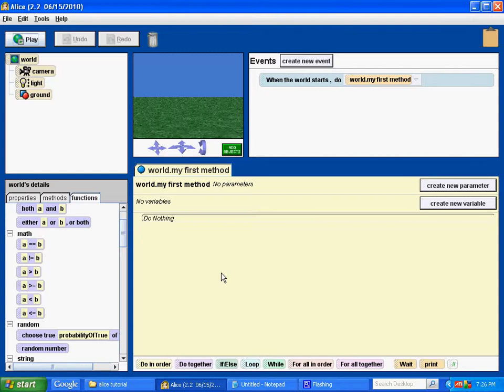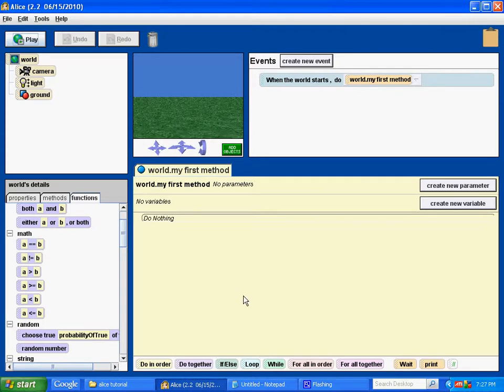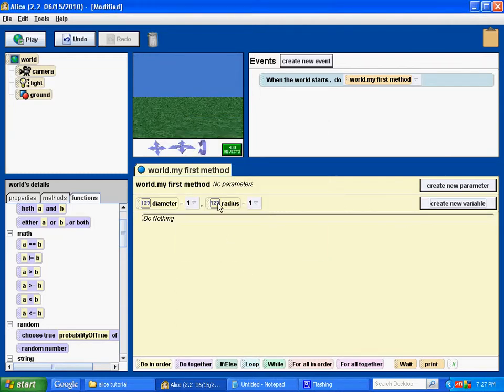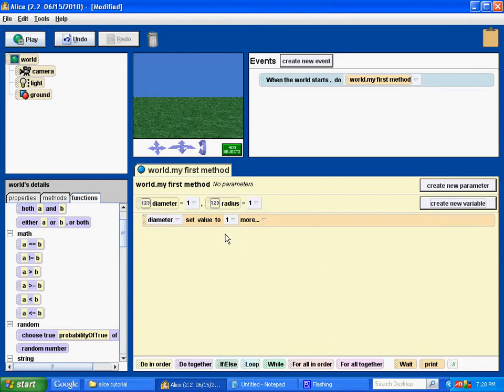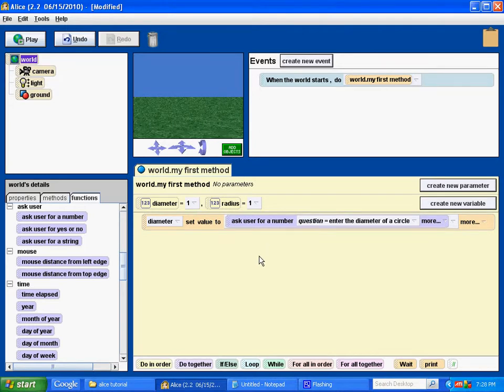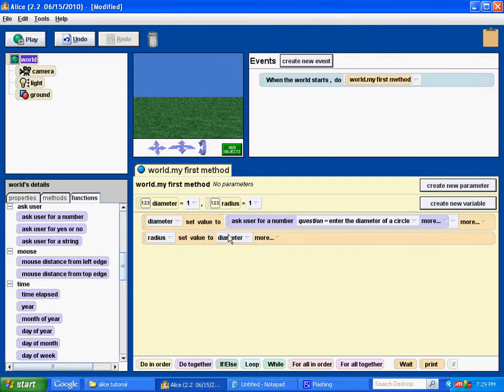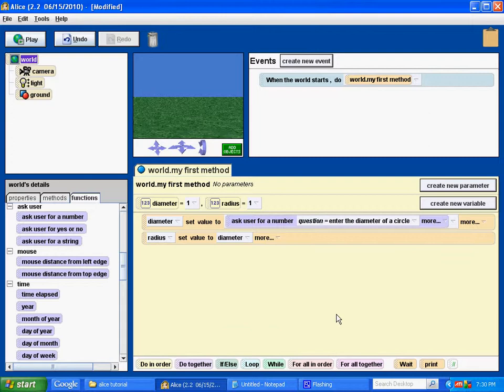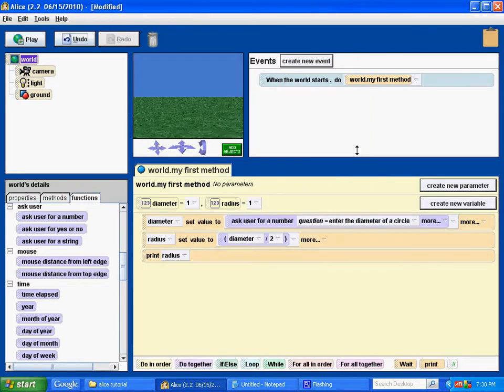alice tutorial 19 math pt 1